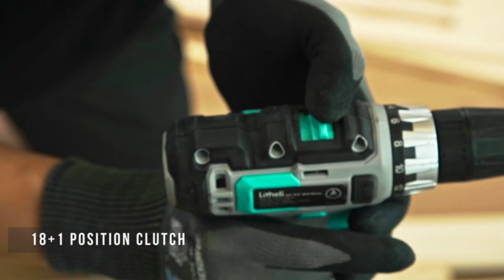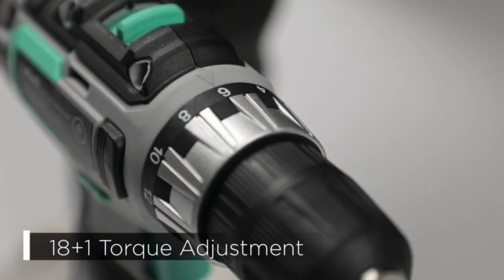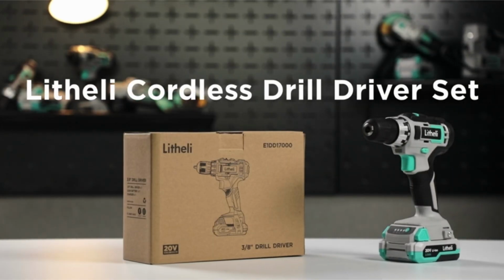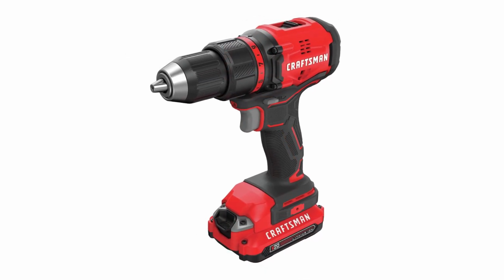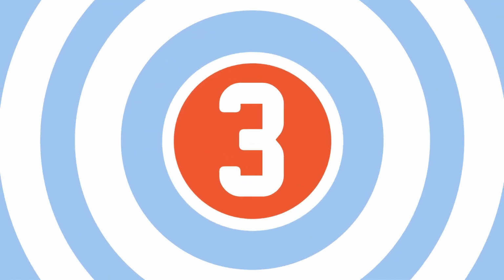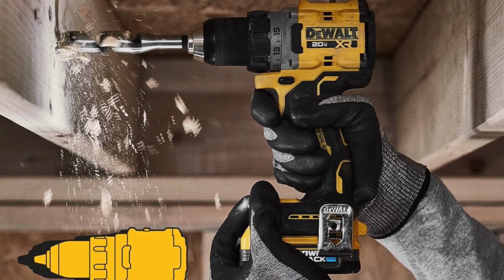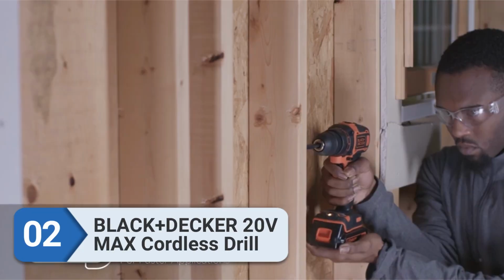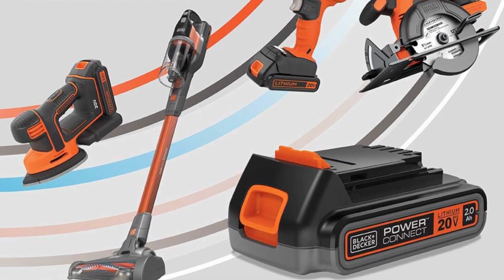Top 5 Best Power Drill In 2024